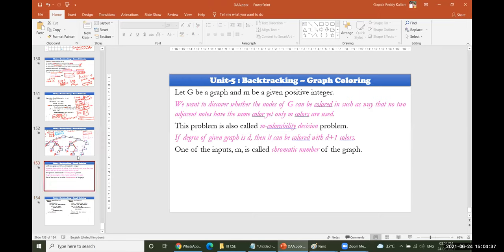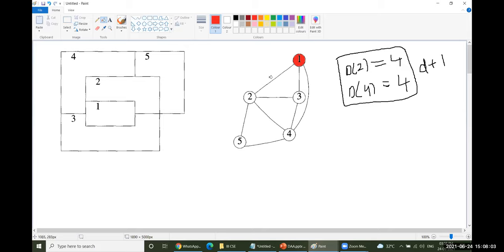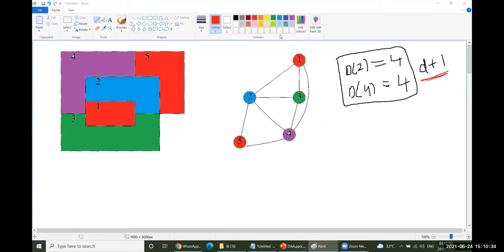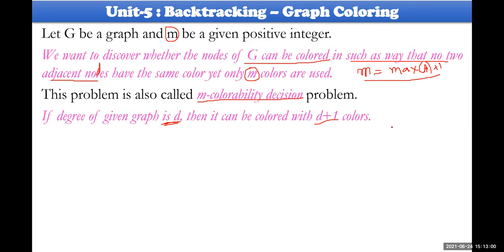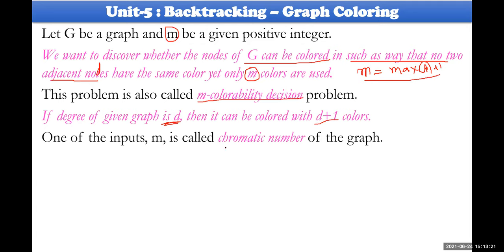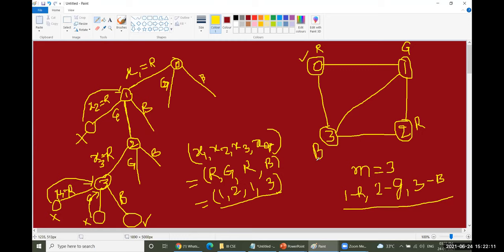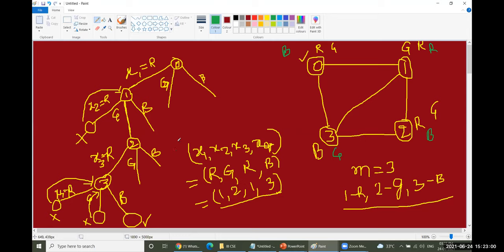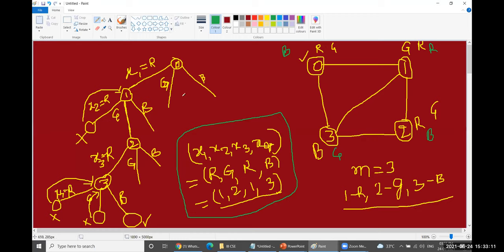040 DAA Unit 5 Graph Coloring using Backtracking